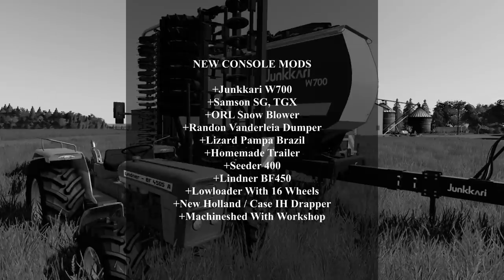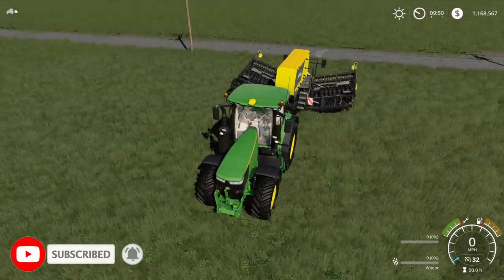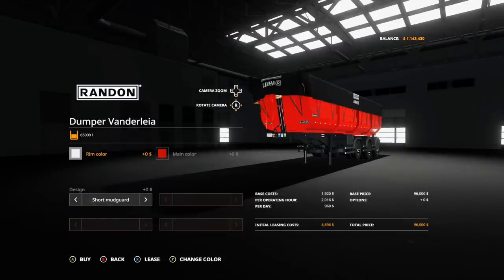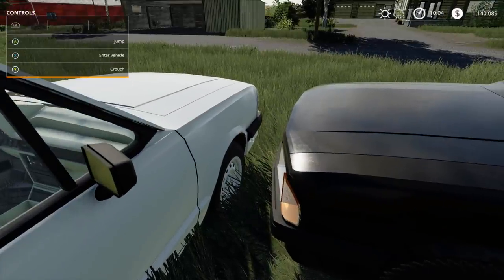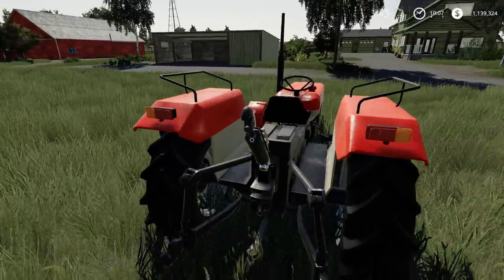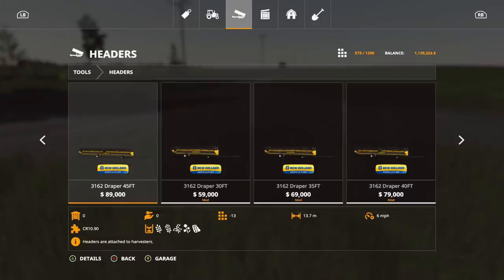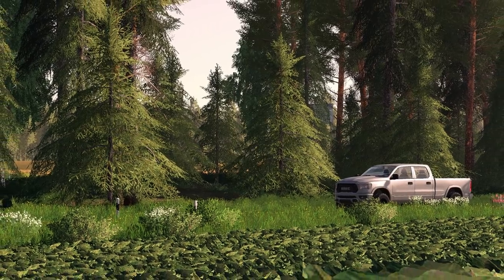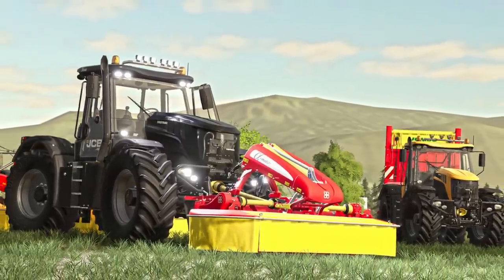NEW CONSOLE MODS!! Lindner BF450, Junkkari W700, Plus More New Mods | Farming Simulator 19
Clubs Discord.

Timestamps

0:00 - Intro
1:14 - Junkkari W700
2:56 - Samson SG, TGX
3:42 - Randon Vanderleia Dumper
4:19 - Lizard Pampa Brazil
6:15 - Homemade Trailer
6:49 - Seeder 400
7:08 - Lindner BF450
8:55 - Lowloader With 16 Wheels
9:31 - New Holland / Case IH Drapper
10:01 - Machineshed With Workshop
11:16 - New Console Mod Updates
13:30 - Outro

Consoles
Xbox One X
PS4 Pro

Music